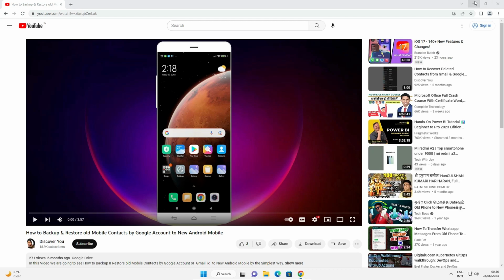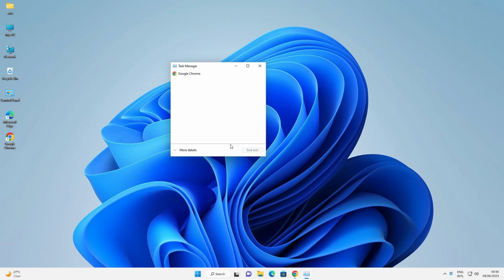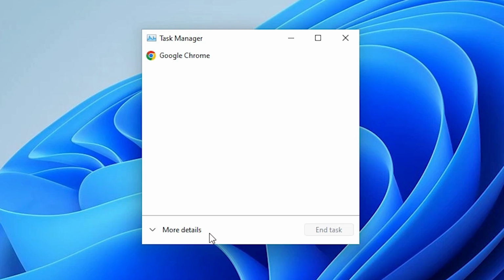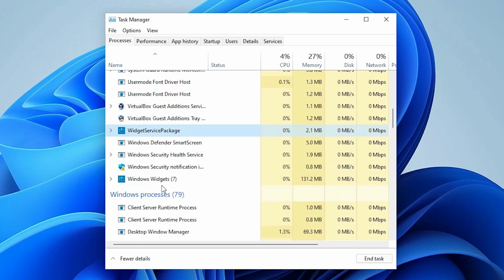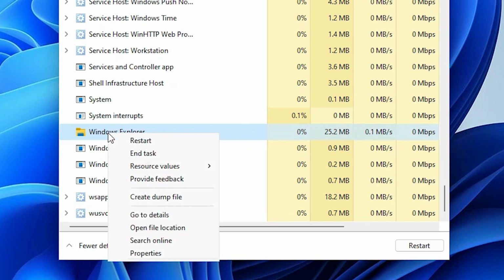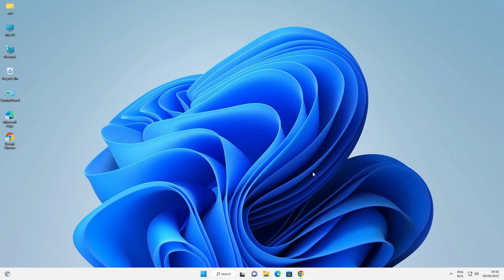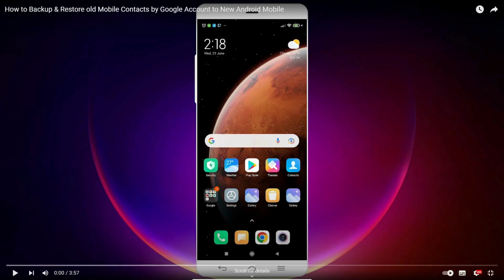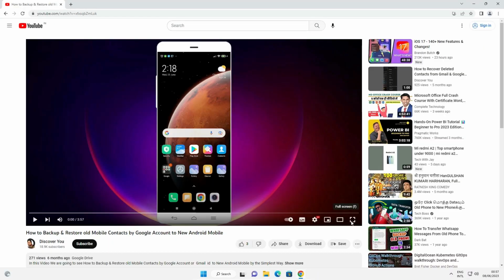How to Fix Taskbar not Hiding in Fullscreen Mode in Windows 11 PC or Laptop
Experiencing the frustrating issue of your taskbar not hiding in fullscreen mode on your Windows 11 PC or laptop? Don't worry, we've got you covered! This tutorial provides quick and effective solutions to resolve this common problem and regain a distraction-free fullscreen experience.

When you're immersed in a movie, game, or presentation, a visible taskbar can be a major distraction. Rest assured, there are simple fixes that can help you tackle this issue and ensure that your taskbar automatically hides when you enter fullscreen mode.

In this comprehensive guide, we'll walk you through step-by-step instructions to troubleshoot and fix the taskbar not hiding issue in fullscreen mode on Windows 11. Our tutorial caters to both PC and laptop users, ensuring that you can resolve the problem regardless of your device.

Key topics covered in this tutorial:

Understanding the taskbar not hiding issue in fullscreen mode and its impact.
Quick solutions to fix the taskbar not hiding problem on Windows 11.
Step-by-step instructions to modify taskbar settings for automatic hiding.
Advanced troubleshooting techniques to address persistent issues.
Tips to optimize your fullscreen experience and prevent future occurrences.
Additional resources and community support for further assistance.
Say goodbye to the annoyance of a stubborn taskbar that won't hide in fullscreen mode. Follow our expert guidance in this tutorial and regain control over your Windows 11 experience. Don't let a visible taskbar hinder your enjoyment or productivity any longer!

Start troubleshooting the taskbar not hiding issue now and elevate your fullscreen experience on your Windows 11 PC or laptop!